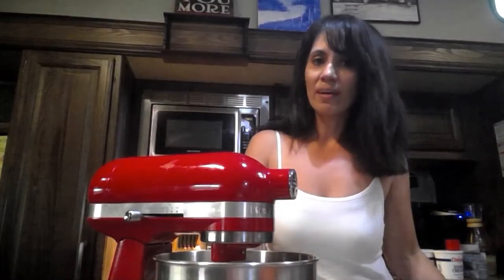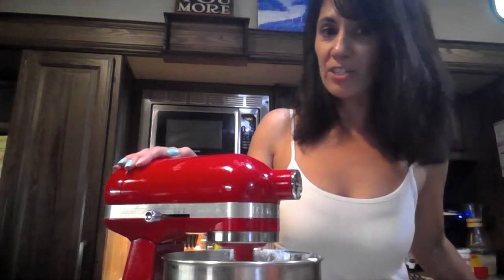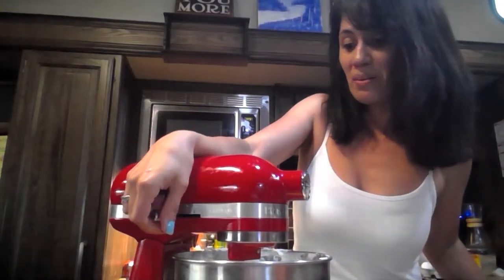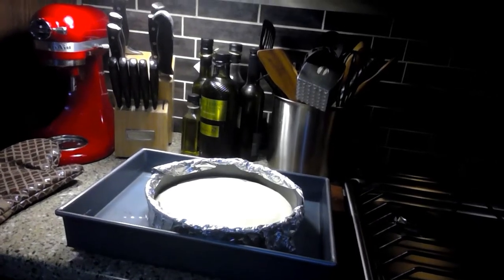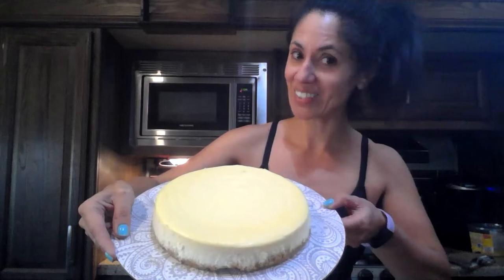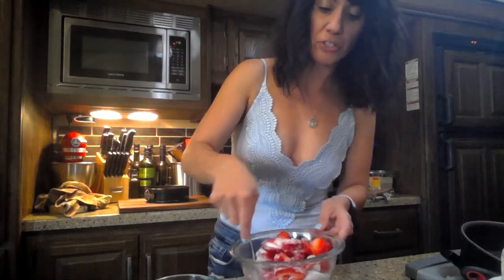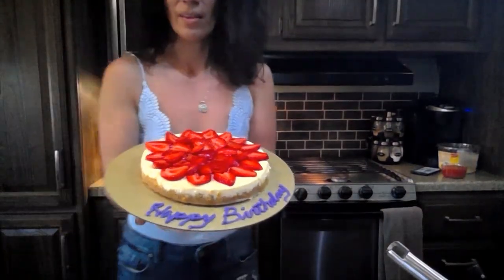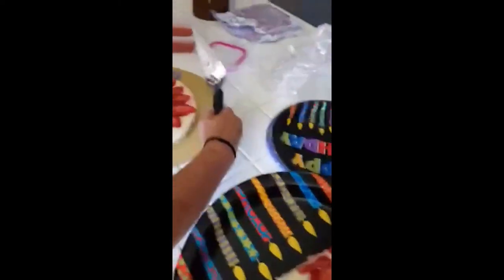Strawberry Topped Cheesecake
For 1 cheesecake double for 2

Crust
2 cups graham cracker crumbs
2 tablespoons sugar
1/2 cup melted butter
Mix then press into a pan sprayed with non stick cooking spray and wrap the outside of the pan with foil
Bake for 10 min at 400 degrees

Cheesecake filling
16 oz (2-8-oz pkg) cream cheese room temperature
1/2 cup sugar
2 eggs
1 1/3 cups sour cream room temperature
1 teaspoon vanilla extract

Used 8 inch pan Mix all ingredients except eggs and mix till smooth. Once smooth mix eggs just until incorporated do not overmix or cheesecake can crack when baking. Bake at 400 degrees in a pan filled with hot water for about 55 min but check at 45 looking for the cheesecake to be a little jiggly since it will continue to back after the oven is off. Once you turn the oven off leave the cheesecake in the oven for an hour with the door open. Then place in refrigerator to chill.

Strawberry topping

Macerate strawberries
Sliced strawberries
1/4 cup sugar
1 tablespoon lemon juice
Mix and sit at room temperature for 30 min
Strawberry glaze
Mashed strawberries to about 1/2 cup
1/4 cup water
1 tablespoon cornstarch
1/4 cup sugar
1 tablespoon butter

Bring to a boil for 2 min stirring often the turn off the heat and stir in sugar and butter. Cool in refrigerator